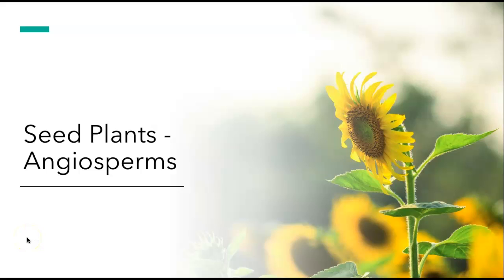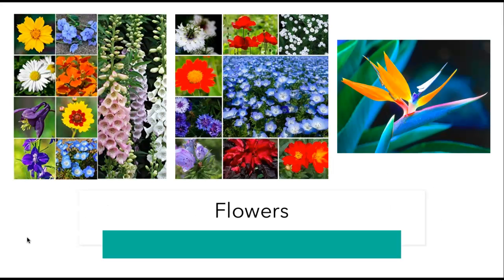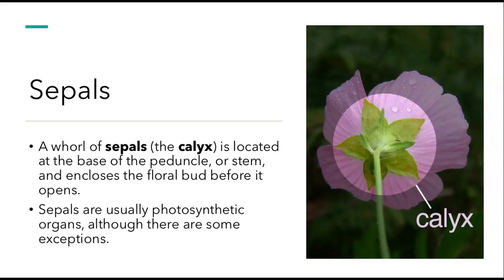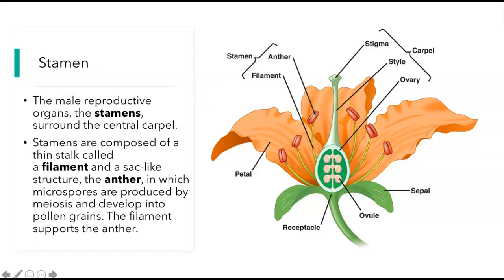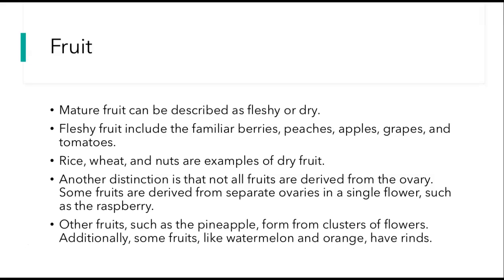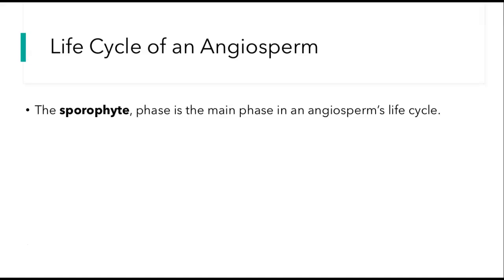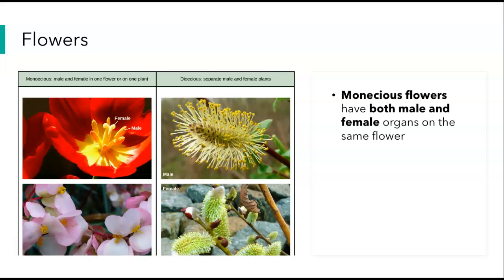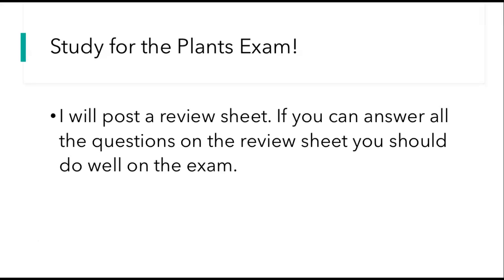Angiosperms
Lecture on the Seed Plant Angiosperms